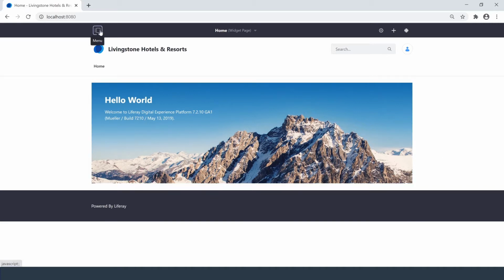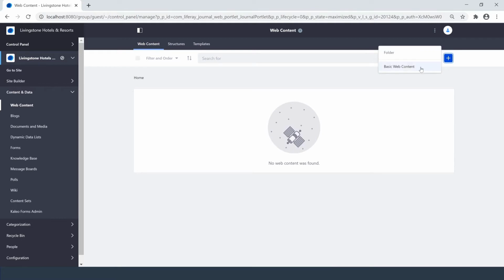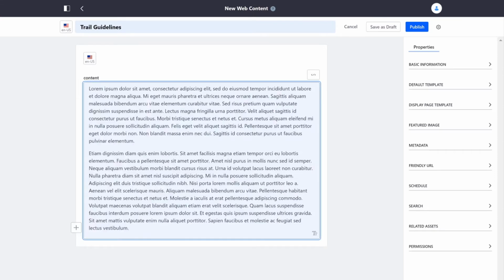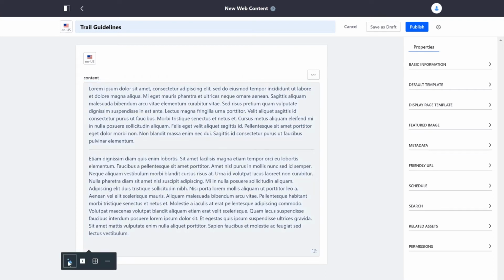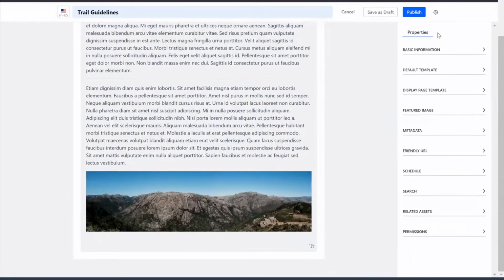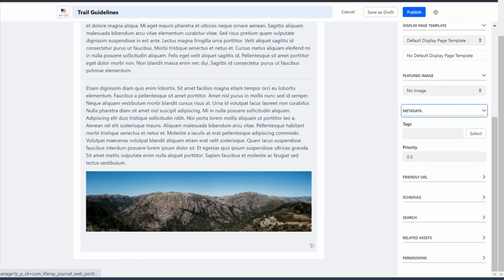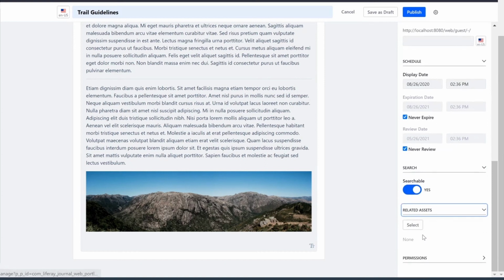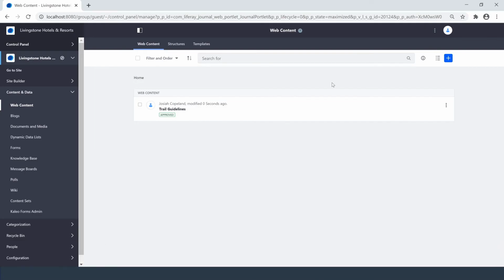How to Create a Web Content Article in Liferay DXP